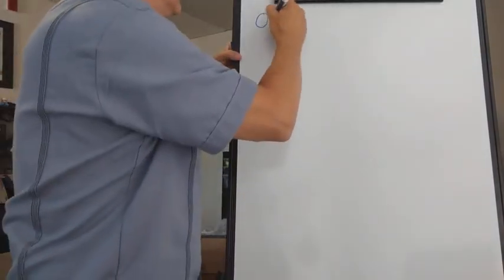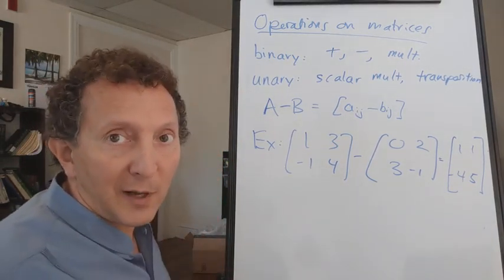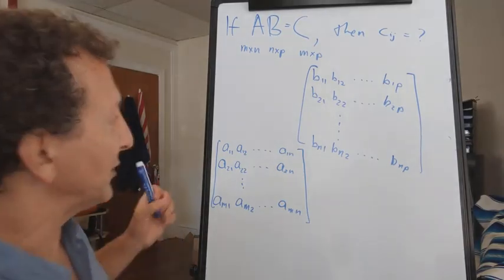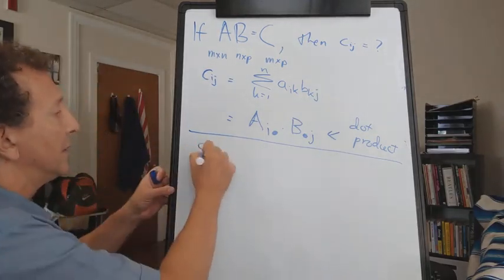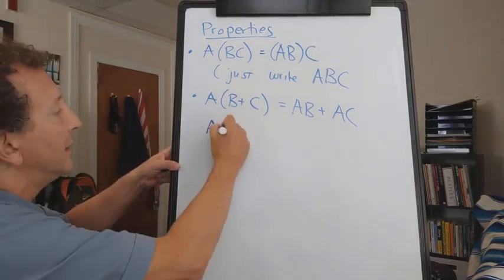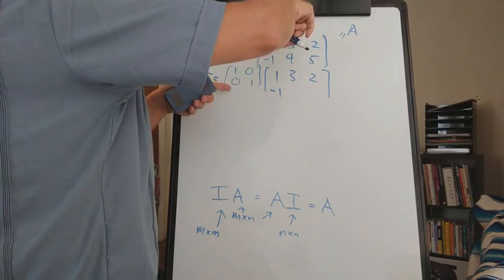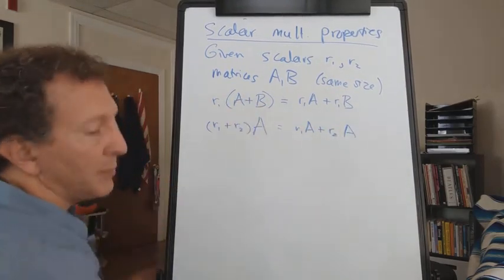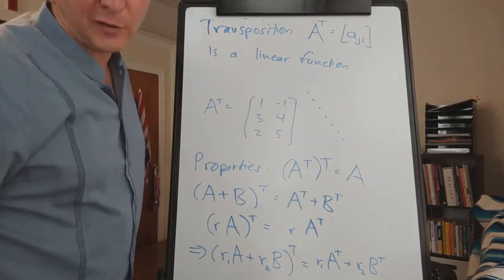MATH 205 Week 1 Lesson 4